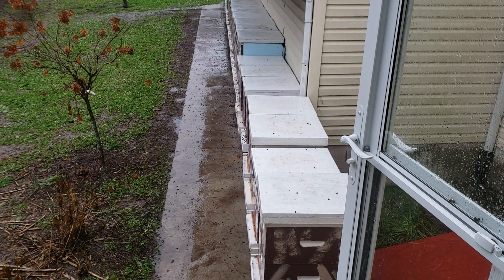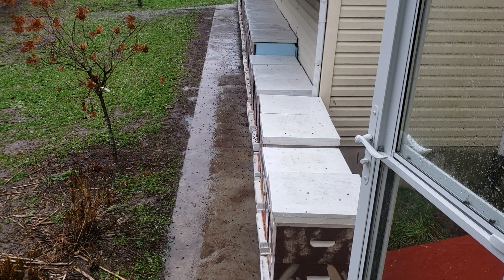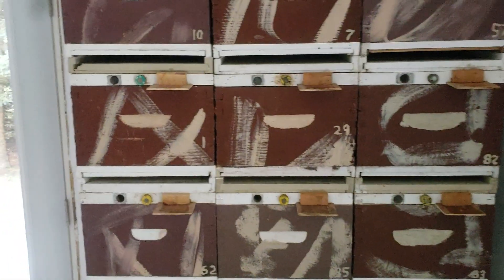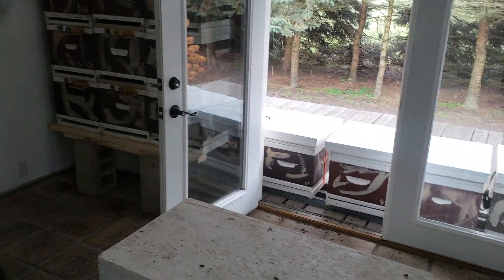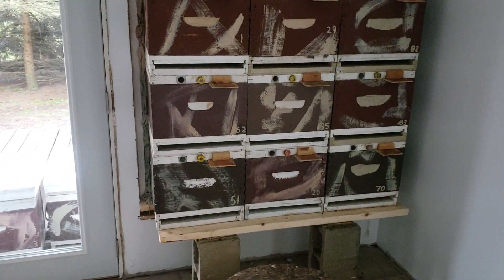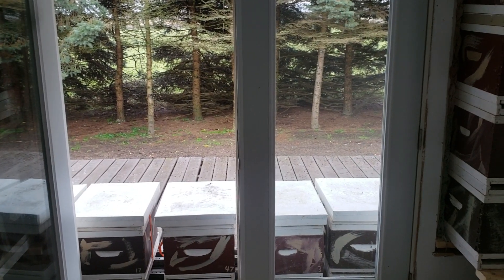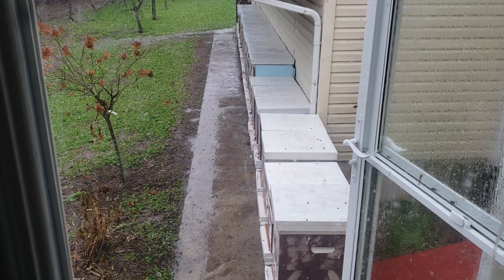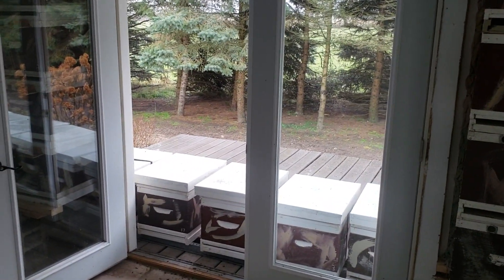Formic Pro Formic Acid Kills Honey Bees, Not Mites!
This is my 2nd year using Formic Pro formic acid and both times it has killed 10% of my queens and at least 10% of my colony strength. I accepted those losses in return for killing all the Varroa mites. This year I still have Varroa mites in my hives! The Varroa mites have become resistant to the formic acid! I cleaned bottom boards after the Formic Pro formic acid treatment didn't see as many dead mites as I should have. I just finished two Oxalic acid treatments this week and cleaned out the bottom boards. My colonies were loaded with Varroa mites and the Oxalic acid killed them all! My colonies are smaller now because the Formic Pro formic acid did not do what NOD Apiary claims it does. Hopefully, I saved my colonies by using the Oxalic acid. DO NOT USE FORMIC PRO FORMIC ACID IF YOU WANT TO KILL VARROA MITES! IT WILL ONLY KILL YOUR QUEENS AND HONEY BEES!